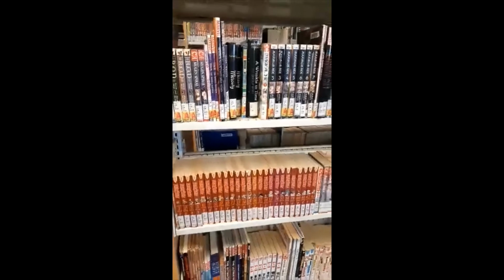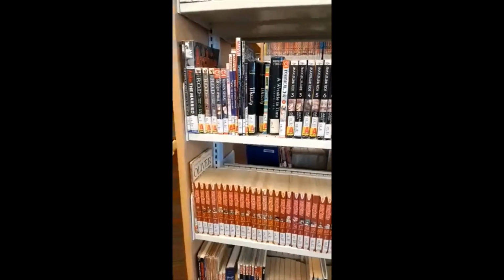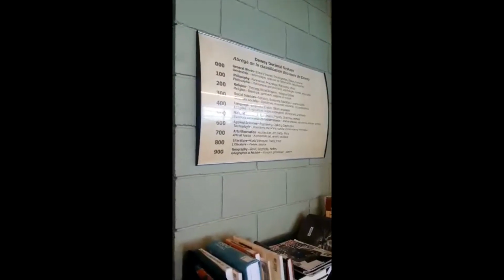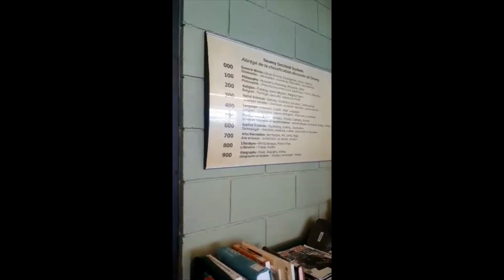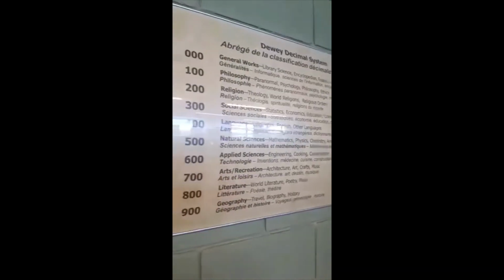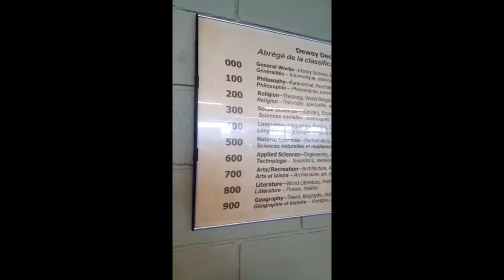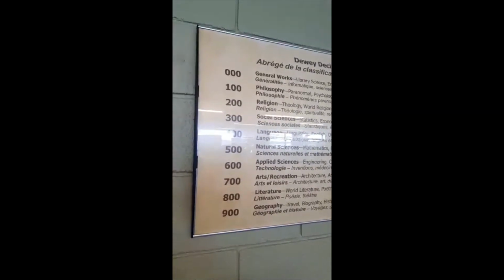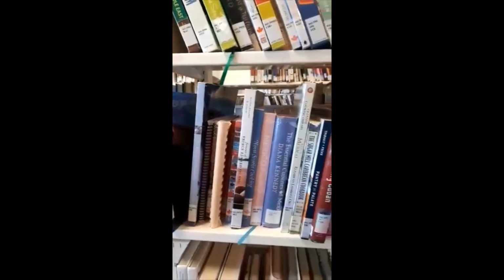Career Week Librarian